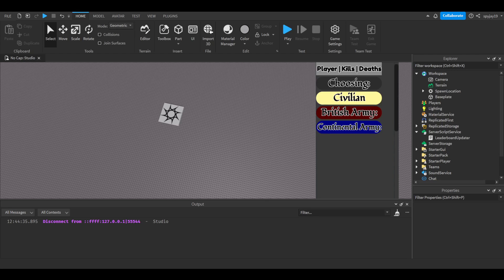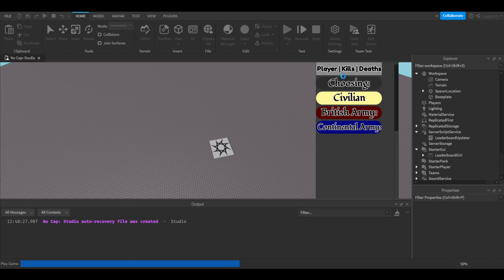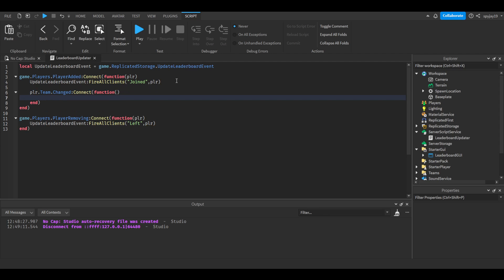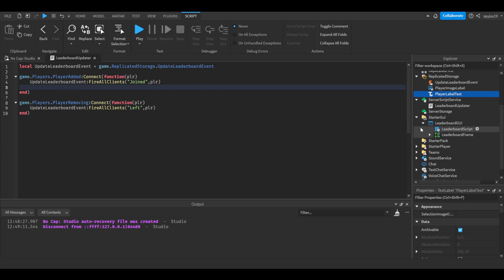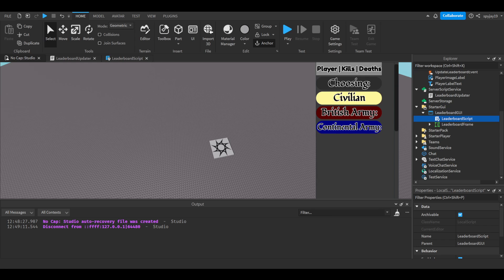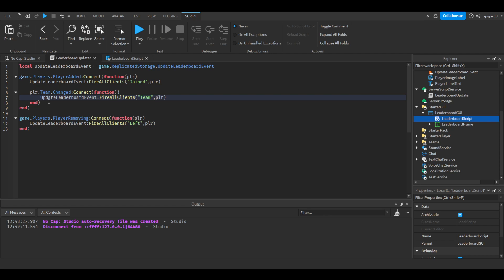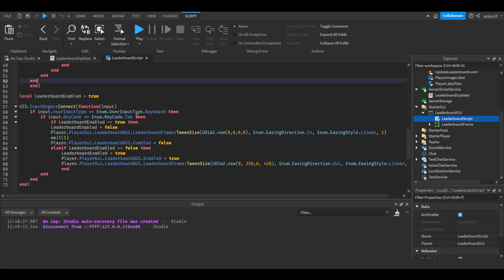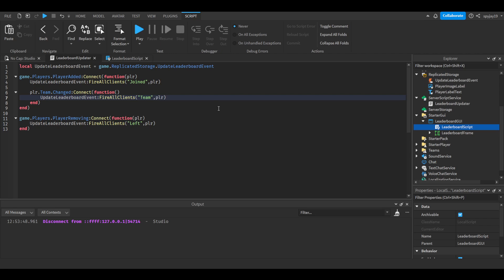How to make a Custom Leaderboard in Roblox! [Part 2: Teams] (Roblox Scripting Tutorial 2023!)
Leaderboard Updater(Server)

local UpdateLeaderboardEvent = game.ReplicatedStorage.UpdateLeaderboardEvent

game.Players.PlayerAdded:Connect(function(plr)
    UpdateLeaderboardEvent:FireAllClients("Joined",plr)

    plr.Changed:Connect(function()
        UpdateLeaderboardEvent:FireAllClients("Team",plr)
    end)
end)

game.Players.PlayerRemoving:Connect(function(plr)
    UpdateLeaderboardEvent:FireAllClients("Left",plr)
end)

local StarterGUI = game:GetService("StarterGui")
StarterGUI:SetCoreGuiEnabled(Enum.CoreGuiType.PlayerList, false)
local PlayerLabel = game.ReplicatedStorage.PlayerLabelText
local PlayerImageLabel = game.ReplicatedStorage.PlayerImageLabel
local UpdateLeaderboardEvent = game.ReplicatedStorage.UpdateLeaderboardEvent

UpdateLeaderboardEvent.OnClientEvent:Connect(function(updatetype, plr)
    if updatetype == "Joined" then
        for textlabels, textlabel in pairs(Player.PlayerGui.LeaderboardGUI.LeaderboardFrame:GetChildren()) do
            if Player.PlayerGui.LeaderboardGUI.LeaderboardFrame:FindFirstChild(plr.Name) then
                return
            elseif not Player.PlayerGui.LeaderboardGUI.LeaderboardFrame:FindFirstChild(plr.Name) then
                local PlayerLabelClone = PlayerLabel:Clone()
                PlayerLabelClone.Parent = Player.PlayerGui.LeaderboardGUI.LeaderboardFrame
                PlayerLabelClone.Name = plr.Name
                PlayerLabelClone.Text = plr.Name

                if plr.Team == game.Teams["British Army"] then
                    PlayerLabelClone.LayoutOrder = 5
                elseif plr.Team == game.Teams.Civilians then
                    PlayerLabelClone.LayoutOrder = 3
                elseif plr.Team == game.Teams["Continental Army"] then
                    PlayerLabelClone.LayoutOrder = 7
                elseif plr.Team == game.Teams.Choosing then
                    PlayerLabelClone.LayoutOrder = 2
                    end
                    end
            end

    elseif updatetype == "Left" then
        for i,v in pairs(Player.PlayerGui.LeaderboardGUI.LeaderboardFrame:GetChildren()) do
            if v.Name == plr.Name then
                v:Destroy()
            end
        end
    elseif updatetype == "Team" then
                    v.LayoutOrder = 5
                    v.LayoutOrder = 3
                    v.LayoutOrder = 7
                    v.LayoutOrder = 2
                end
            end
        end
    end
    end)

local LeaderboardEnabled = true

UIS.InputBegan:Connect(function(input)
    if input.UserInputType == Enum.UserInputType.Keyboard then
        if input.KeyCode == Enum.KeyCode.Tab then
            if LeaderboardEnabled == true then
            LeaderboardEnabled = false
            Player.PlayerGui.LeaderboardGUI.LeaderboardFrame:TweenSize(UDim2.new(0,0,0,0), Enum.EasingDirection.In, Enum.EasingStyle.Linear, 1)
            wait(1)
            Player.PlayerGui.LeaderboardGUI.Enabled = false
            elseif LeaderboardEnabled == false then
                LeaderboardEnabled = true
                Player.PlayerGui.LeaderboardGUI.Enabled = true
                Player.PlayerGui.LeaderboardGUI.LeaderboardFrame:TweenSize(UDim2.new(0, 250,0, 428), Enum.EasingDirection.Out, Enum.EasingStyle.Linear, 1)
                end
        end
    end
end)